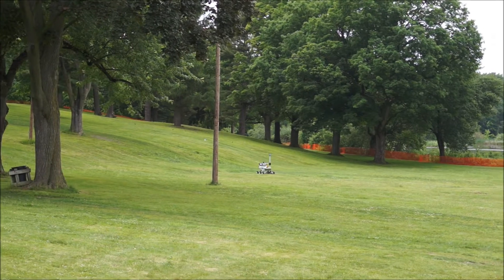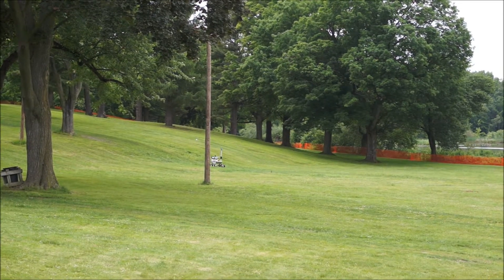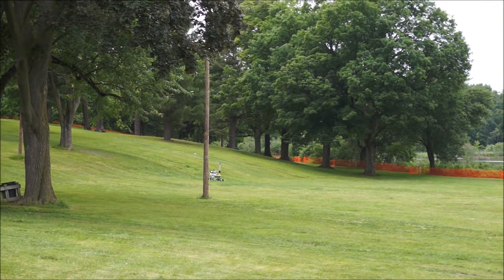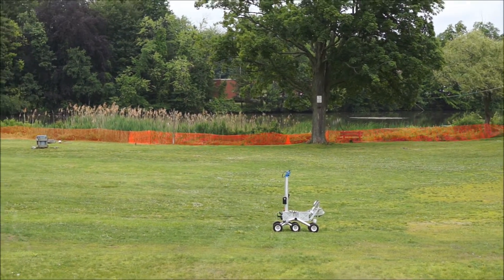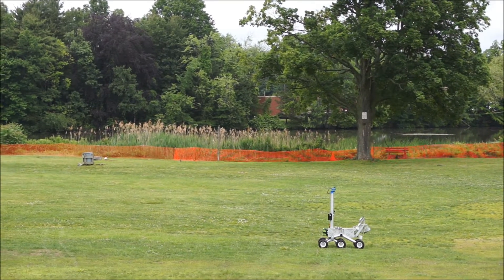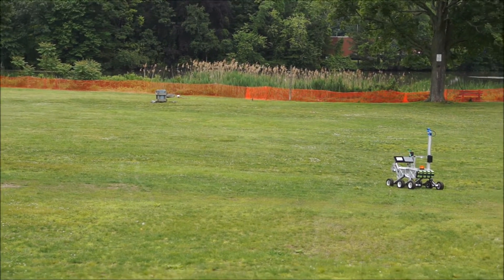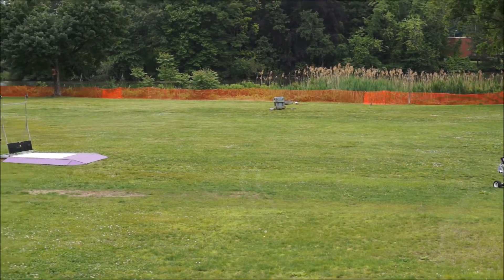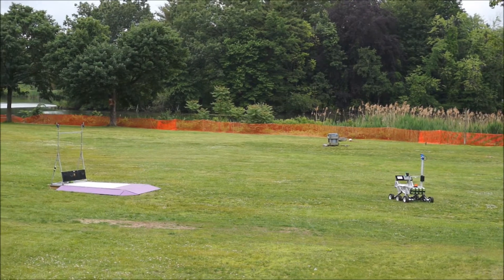Cataglyphis Rover (Team Mountaineers) at 2014 NASA Centennial Challenge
The West Virginia University (WVU) Cataglyphis Rover successfully found, collected, and returned a sample autonomously during the 2014 NASA Sample Return Robot Challenge at WPI.